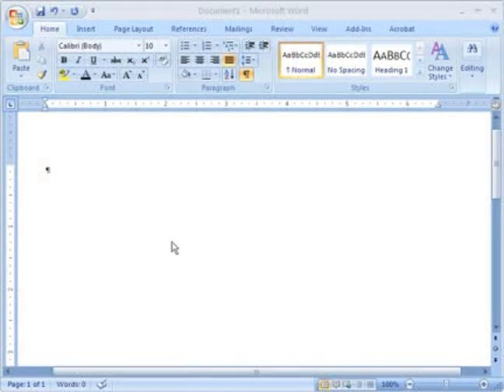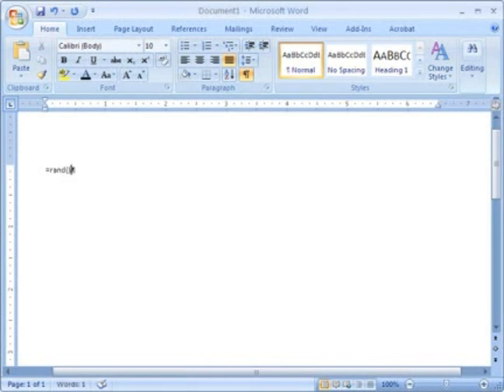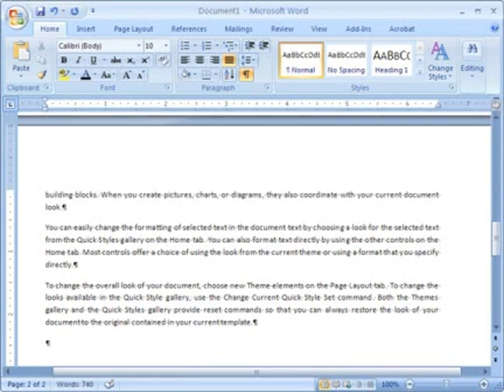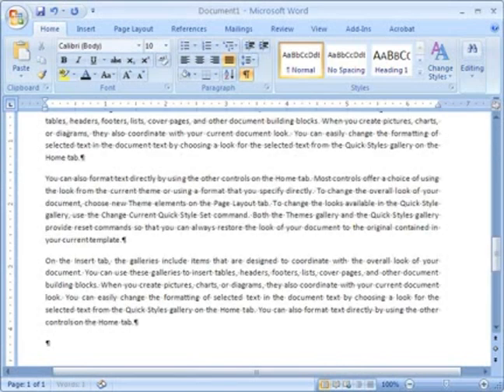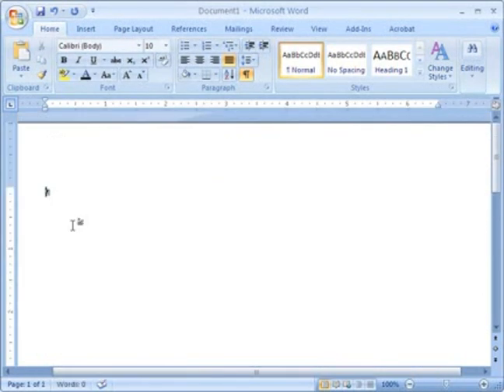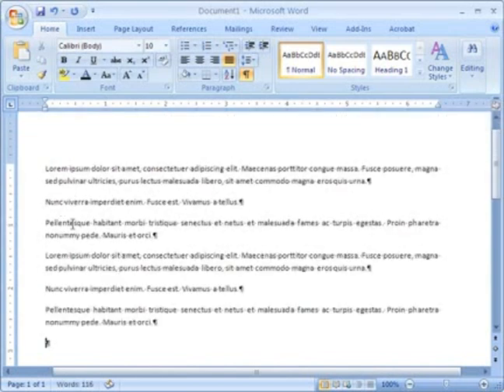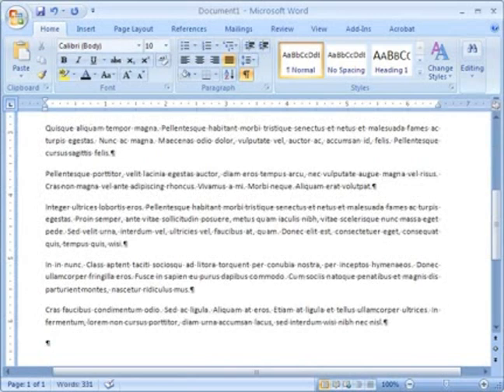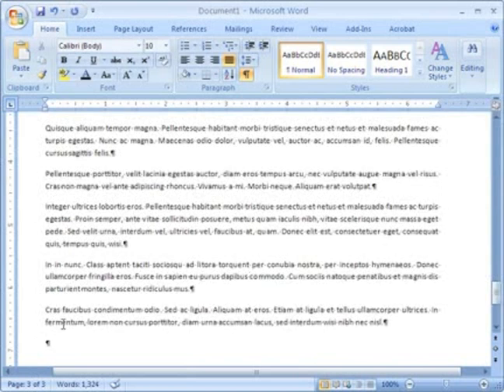Word 2007 Linked Styles Basics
This is a cool feature of Word 2007 that allows you to have two distinct Styles in the same paragraph. This introduction to linked styles will briefl show you how to apply a lnked style and a practical reason for doing so.
By: UCLASean